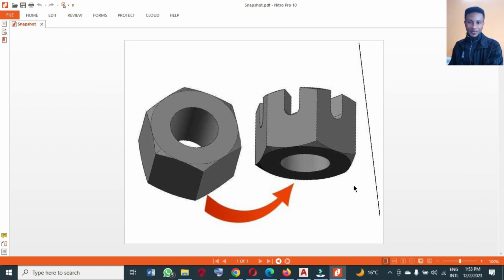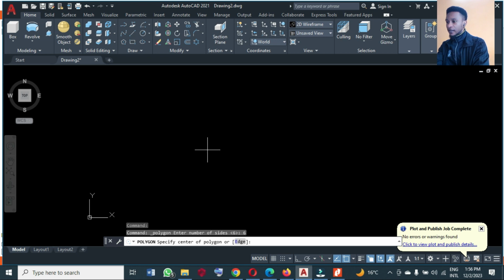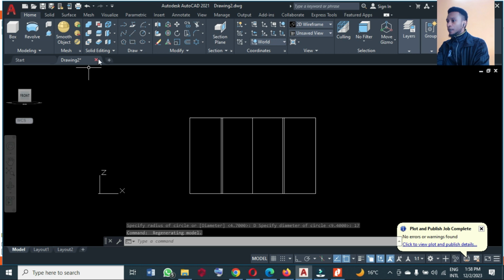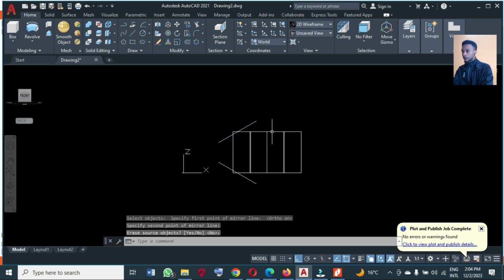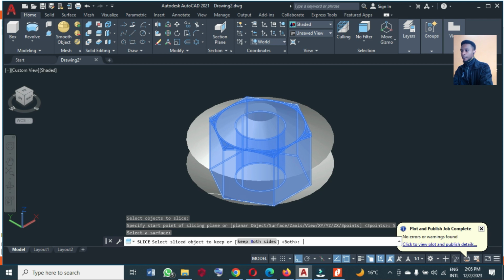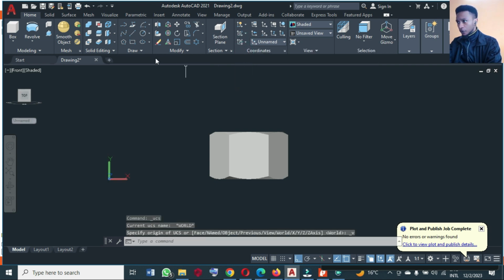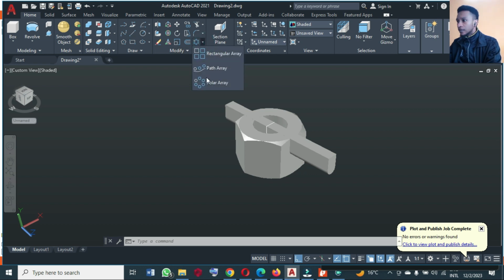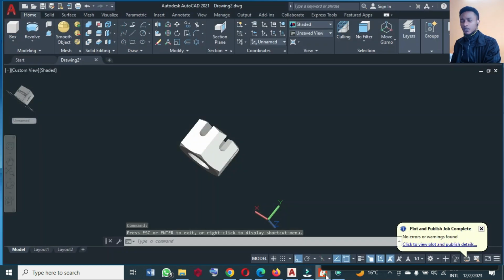AUTOCAD 3D ADVANCED PRACTICE - 01 (M10 SLOTTED NUT)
This is the 1st Advanced practice video on AutoCAD 3-D practice in which M10 slotted nut is drawn. Many other advanced 3D practice drawings shall be made before we go back to 2D building drawings.